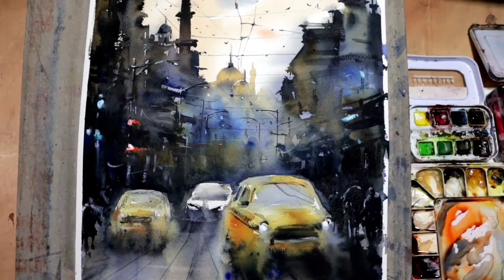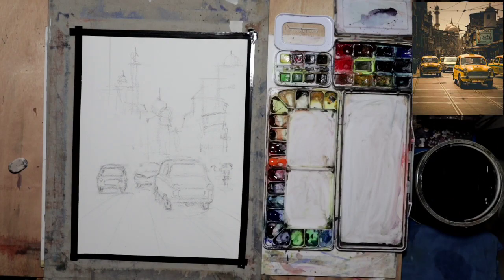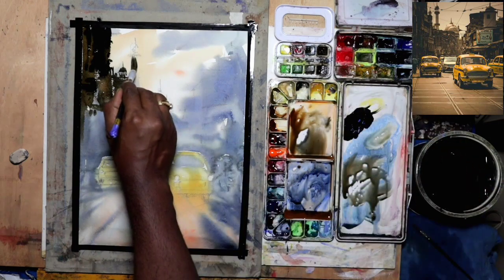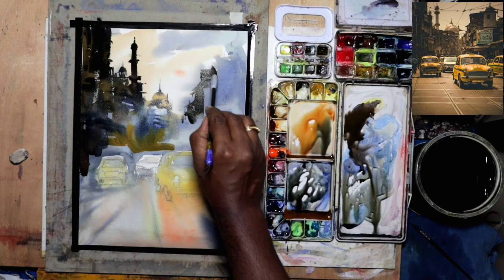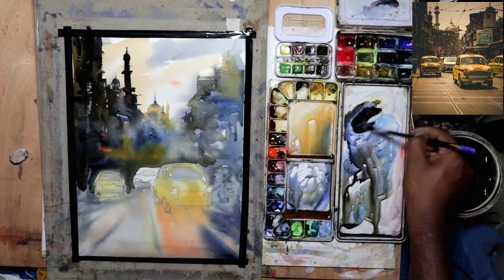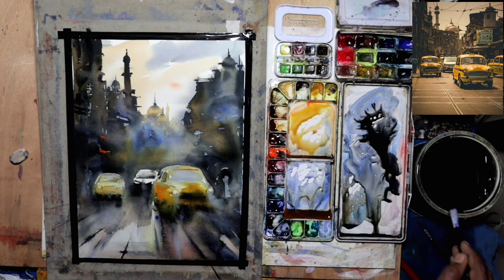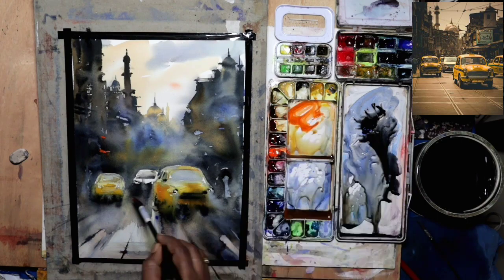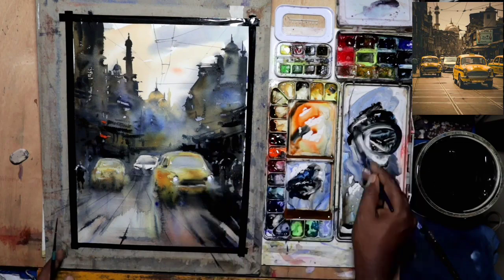Watercolor Cityscape Painting | Kolkata Taxi | Loose Watercolor,Easy Watercolor / Achintya Hazra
How to make easy and loose watrcolor painting.
Hello friends I am Ex-Army Achintya Hazra (Artist) India.
Welcome my Youtube channel.
It is good to do,good painting and it is better to teach someone. I always thought how to motivate you,and encourage you to do painting. I remember one thing from Artist Raja Ravi Varma sir-The purpose of life should be beautiful with art.

Full videos and shared watercolor painting tips and Techniques.

Watercolour painting online classes
Registration open
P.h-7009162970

About this video-watercolor cityscape, kolkata, taxi,perspective Watercolor Cityscape Painting | Kolkata Taxi | Loose Watercolor,Easy Watercolor / Achintya Hazra
Paper-Arches 300gsm rough,
Colour-Senneliar watercolor and  Mijello Mission gold